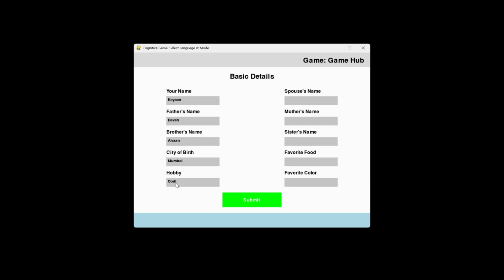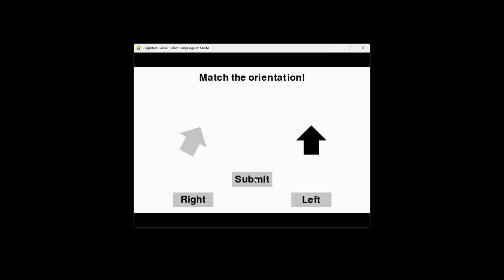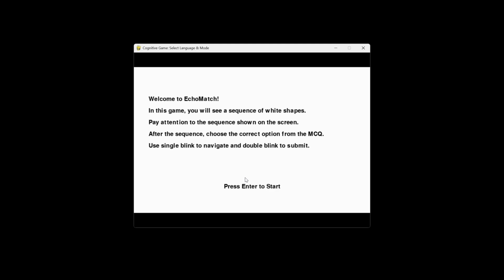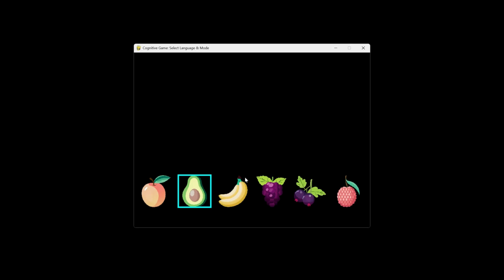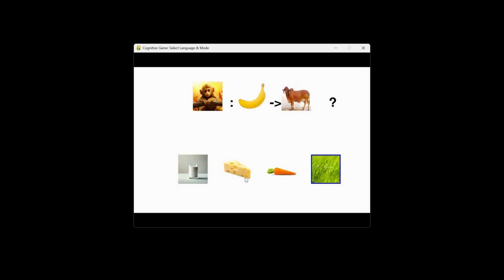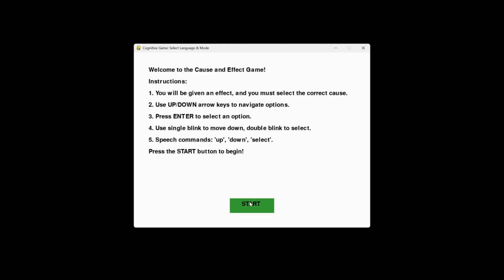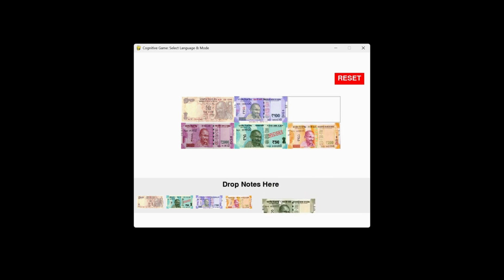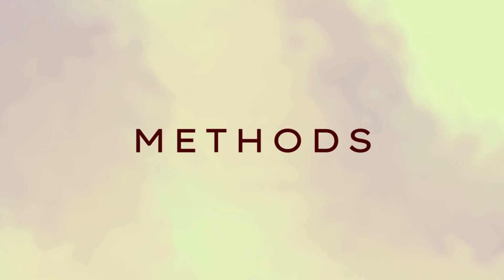SoundKraft: A Gamified, Screening System for Geriatric Cognitive Impairment | Demo Video